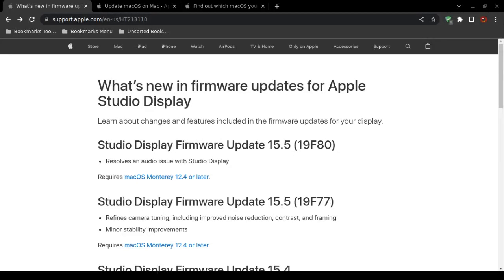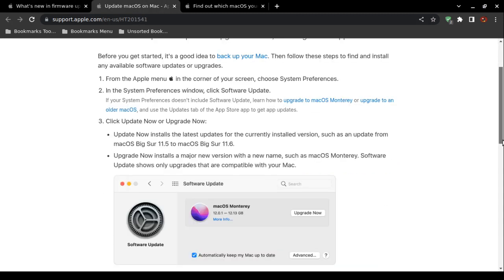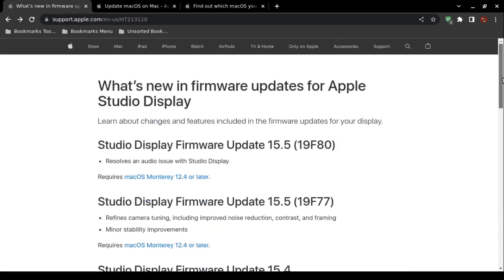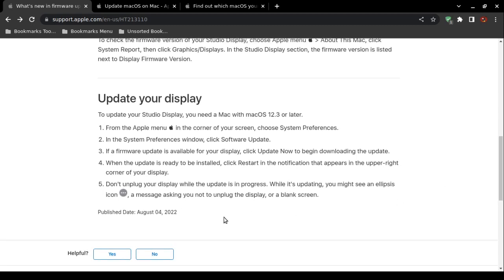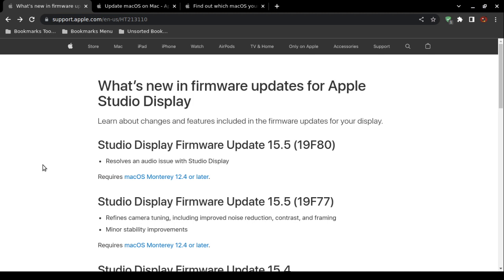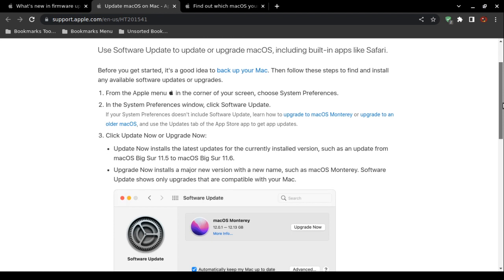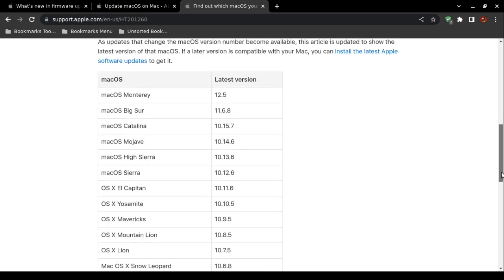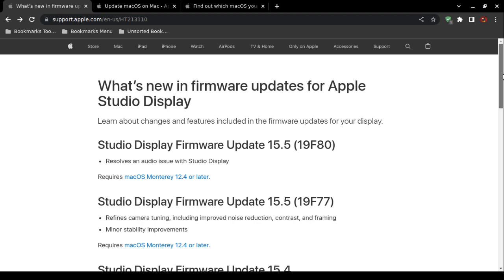How to Fix Apple Studio Display Audio Issue